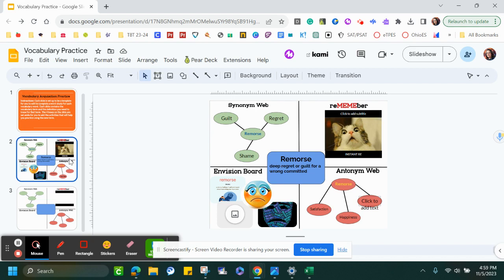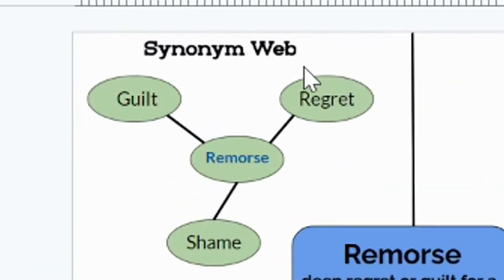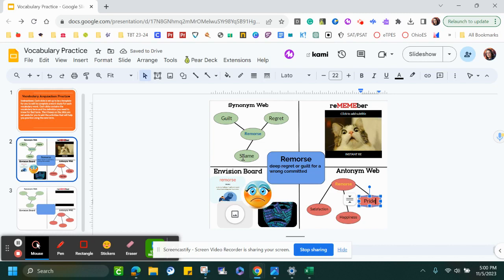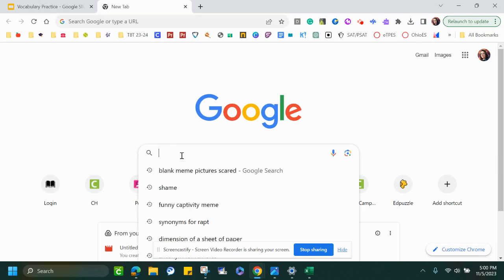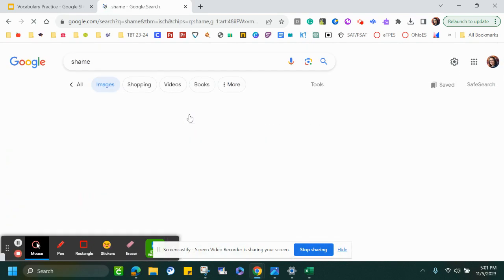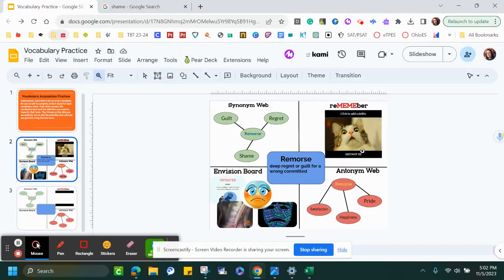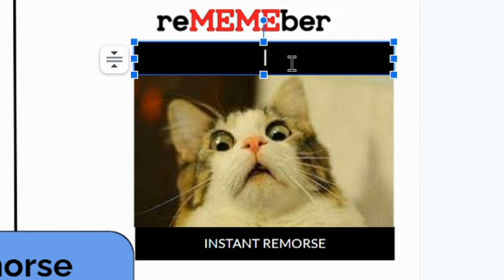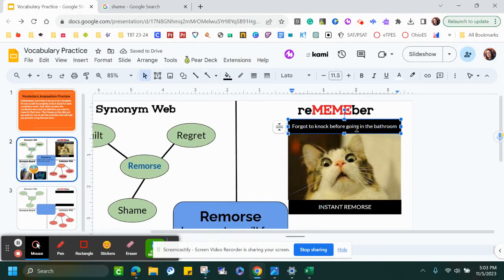Vocabulary 4 Square Instructions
This is a video to provide direct instructions for students to review to assist them in completing a vocabulary assignment in English 4.